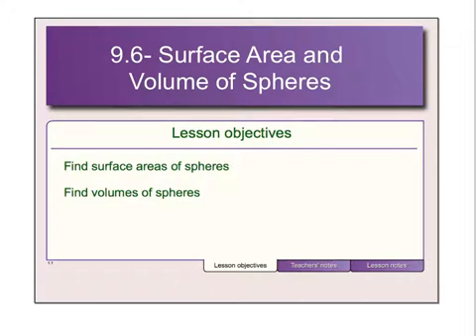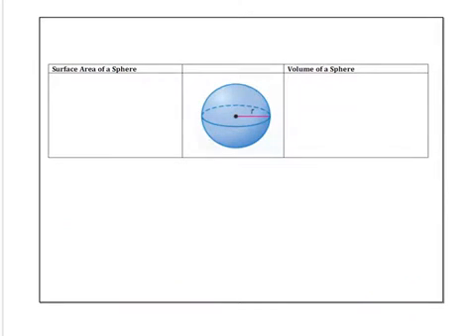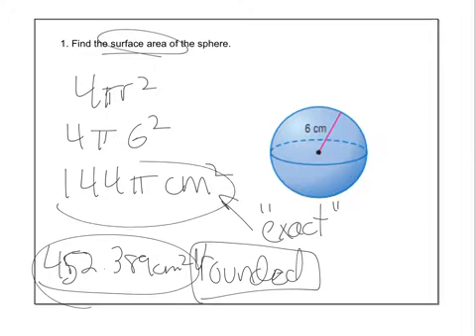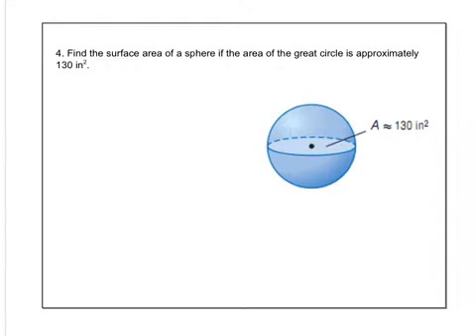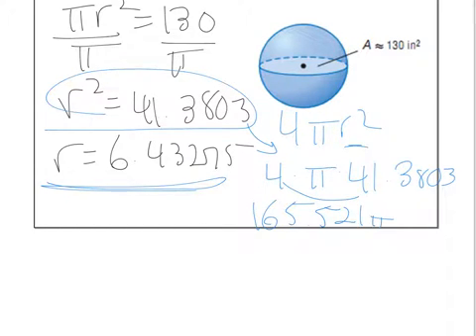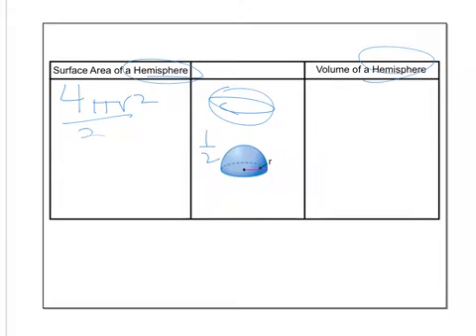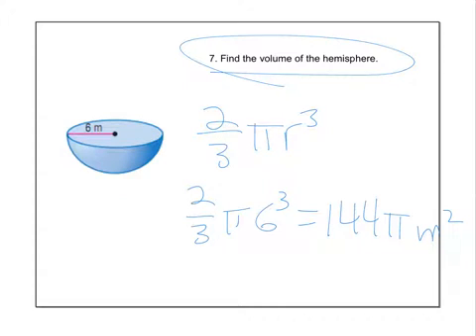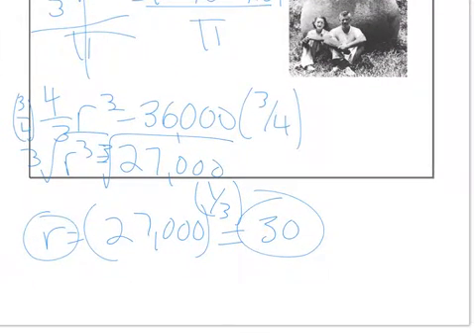9.6 spheres and hemi Geo B Hee